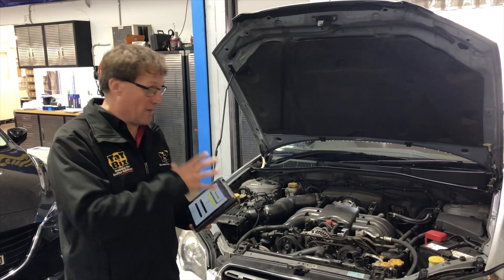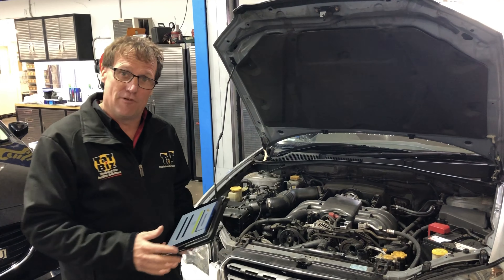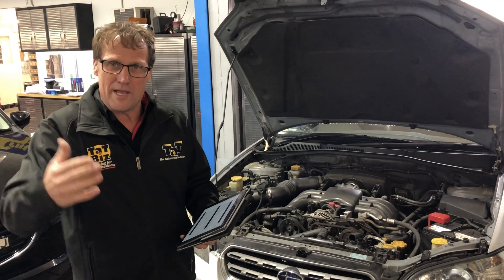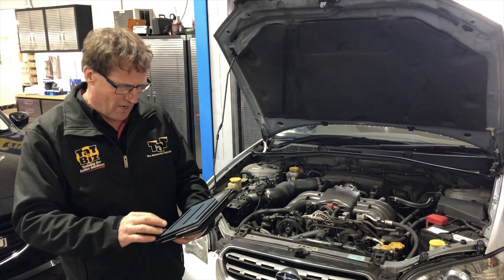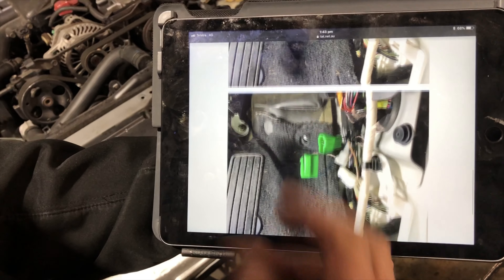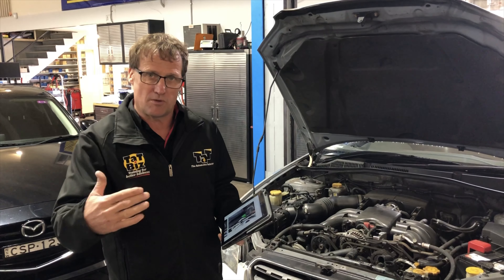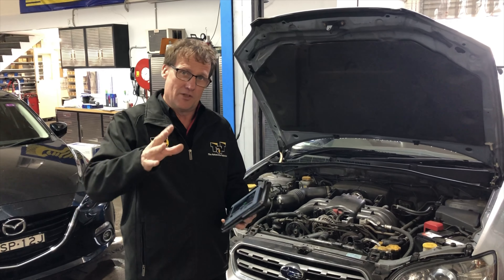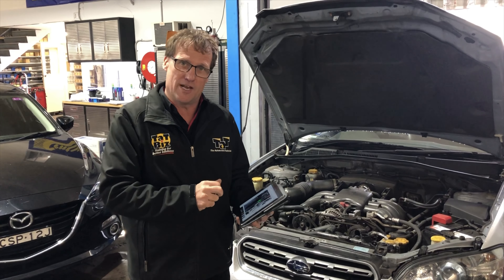2005 Subaru with flashing engine light and numerous fault codes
The vehicle had been left in diagnostic mode. TaT members can read the full repair solution